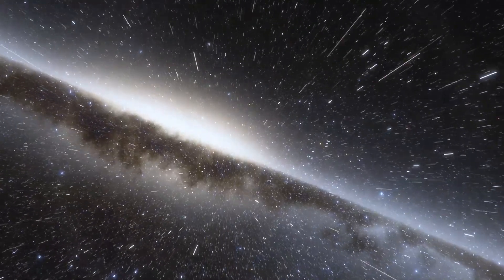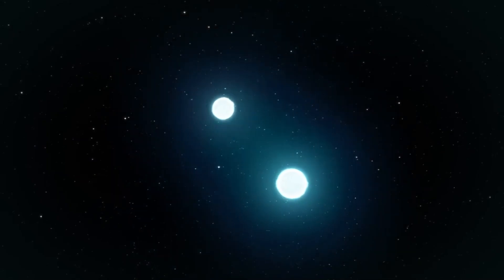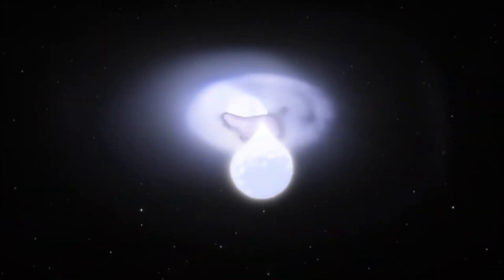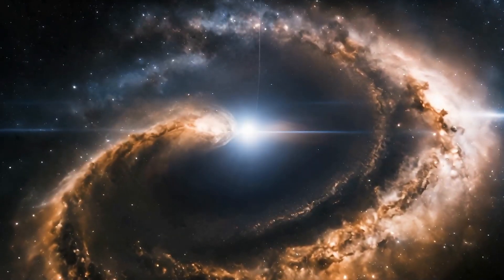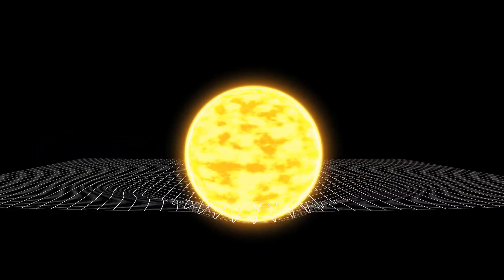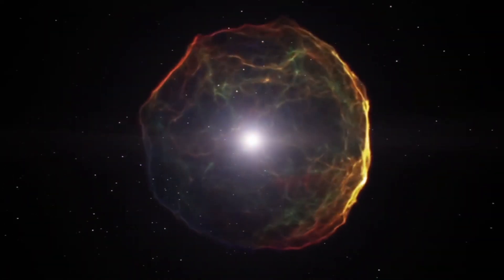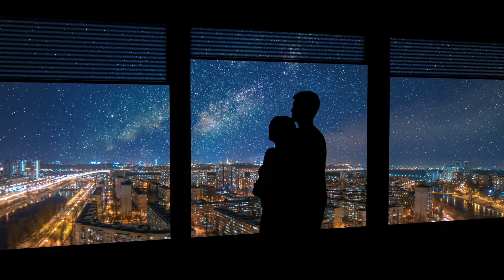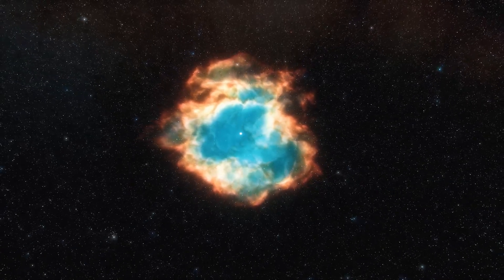Could Imminent Nova Explosion Create a New Star That Replaces our Sun?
Something massive is about to happen in our Milky Way– an imminent nova explosion that erupts once every 80 years. And at some point, it could go Supernova. What does this mean for our planet Earth? How will this affect us? Is a new star about to replace our Sun?